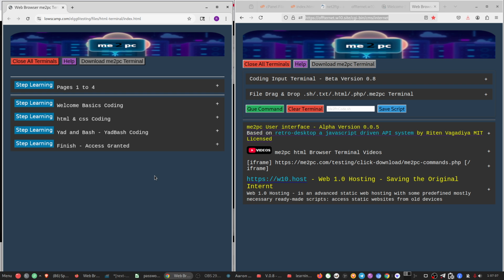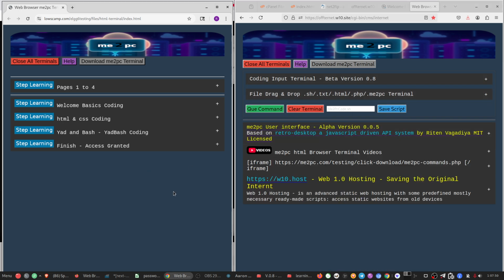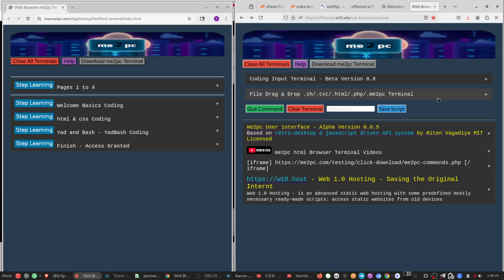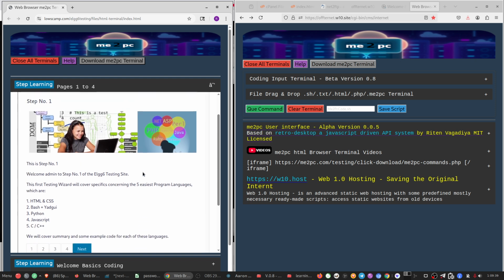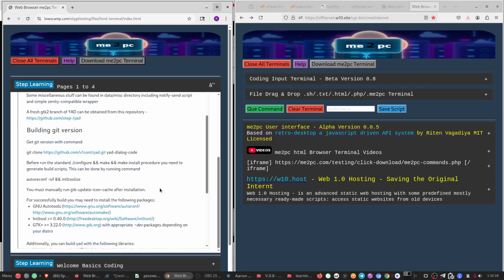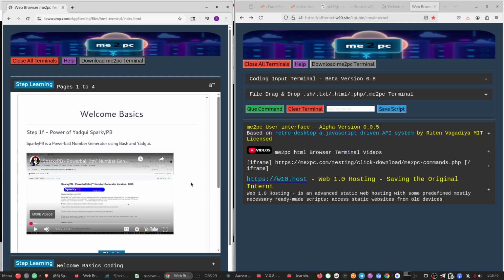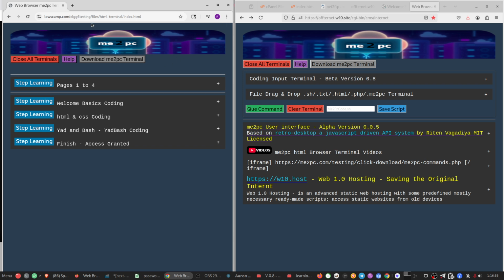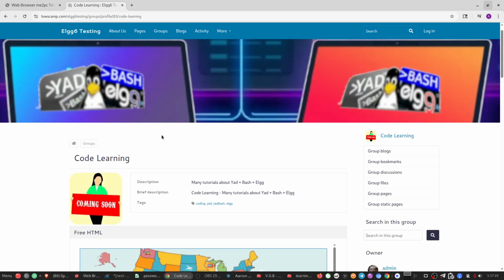me2pc html Browser Terminal is more than running comands.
In this video I demonstrate old school block design tabbed collapsible div windows that are html / css / JavaScript compatible and will allow youtube videos to pop out which is not usally possible from within a div configuration or when using iframe containers.
Using split screen with 2 browser windows loaded.